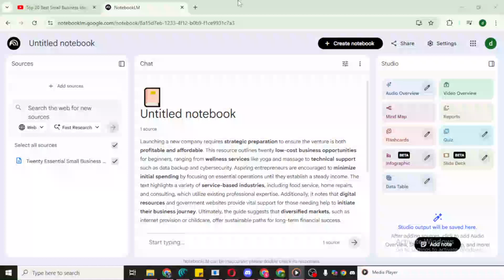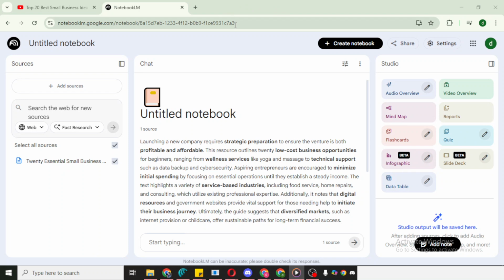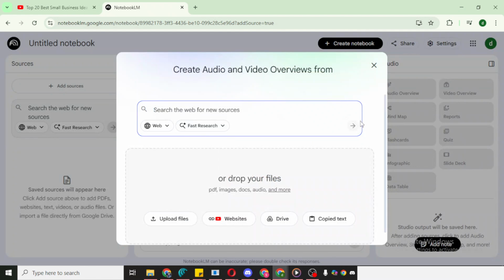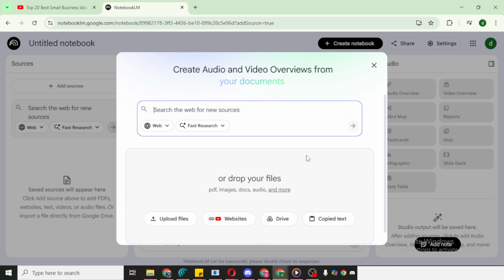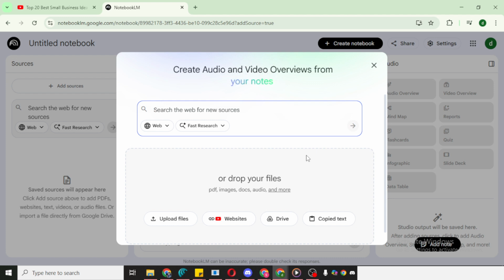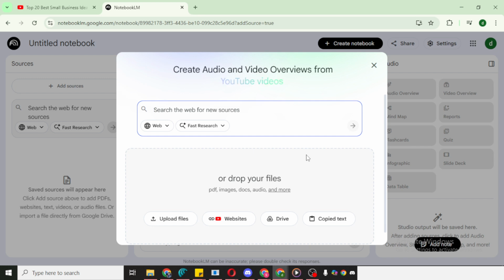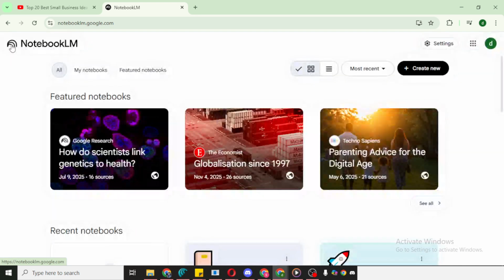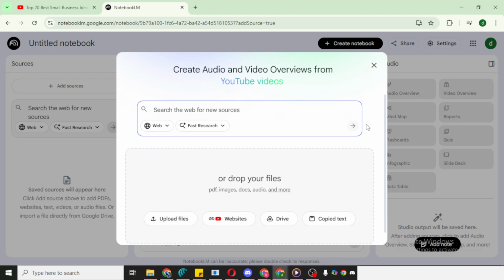How to Start a New Notebook in NotebookLM (full guide 2026)